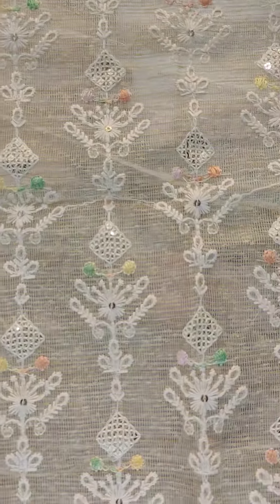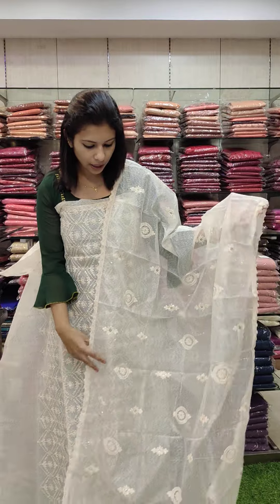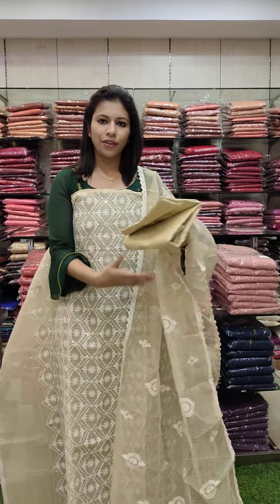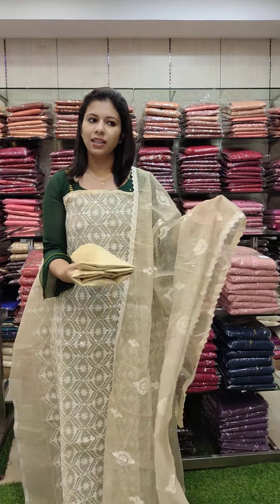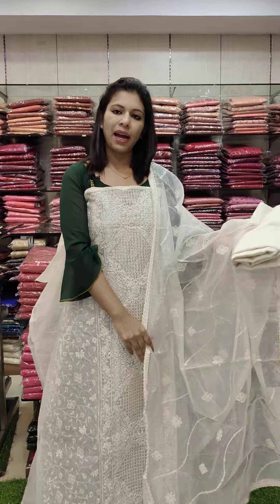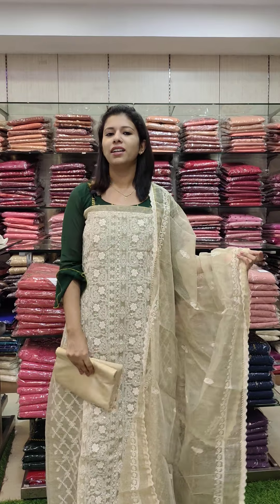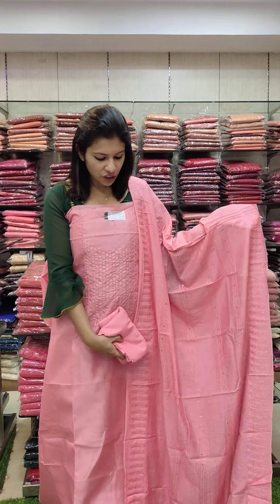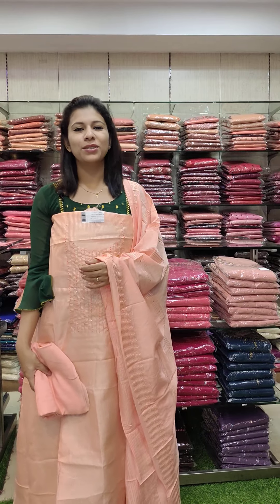OFFWHITE ONAM SPL MATERIALS 8921540227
OFFWHITE ONAM SPECIAL -SALWAR MATERIAL COLLECTION ❤